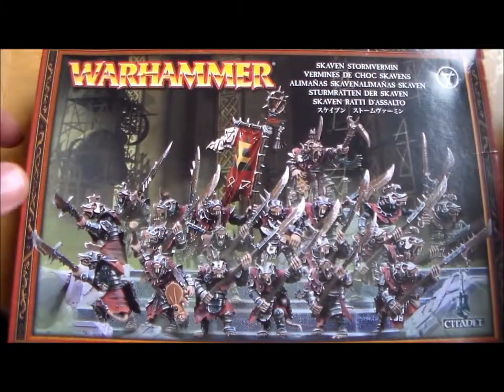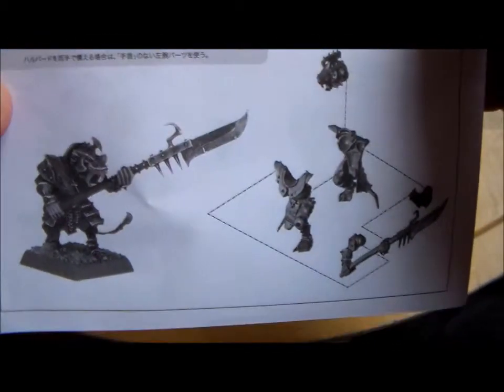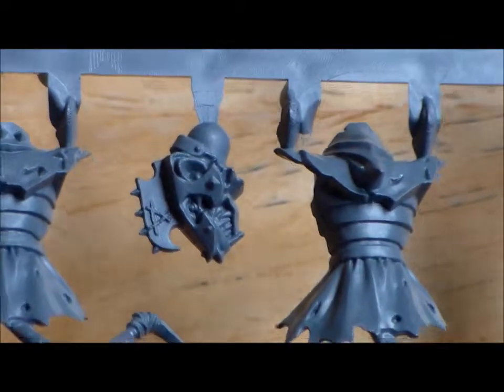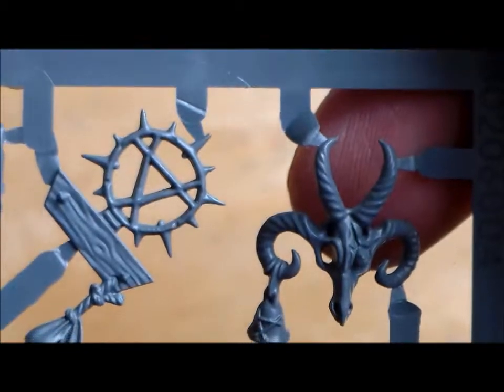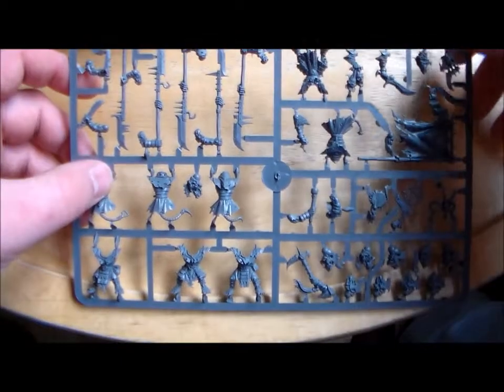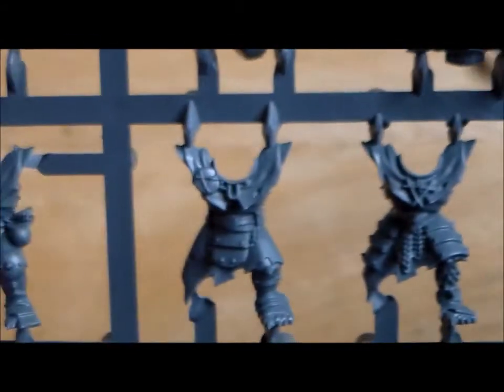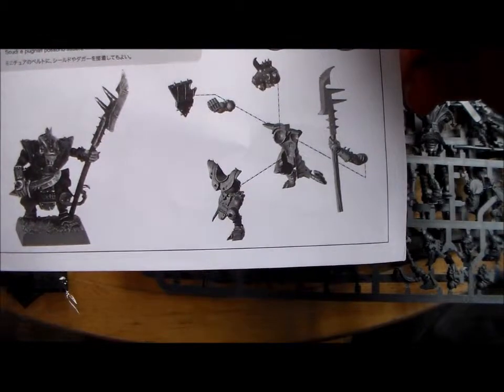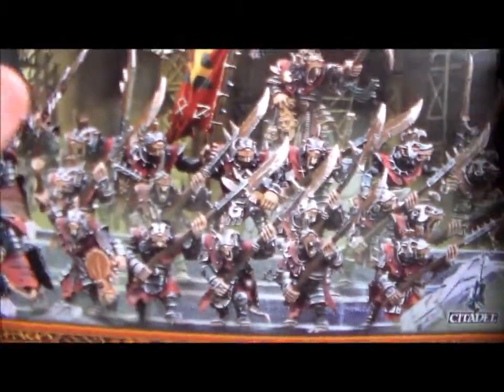Skaven stormvermin unboxing